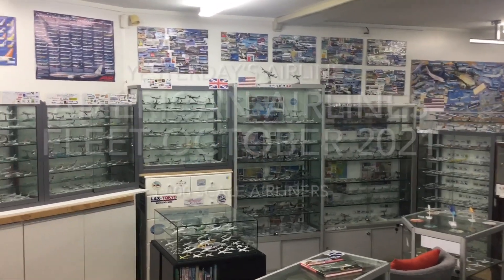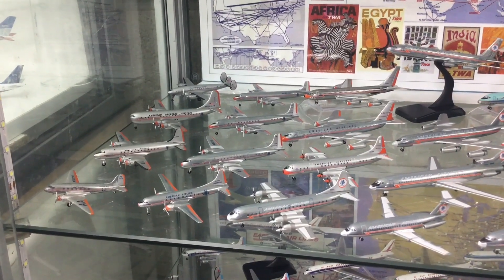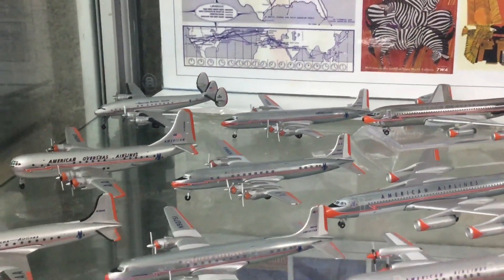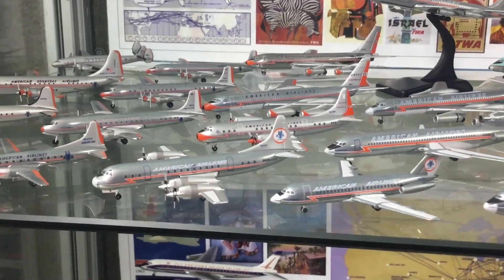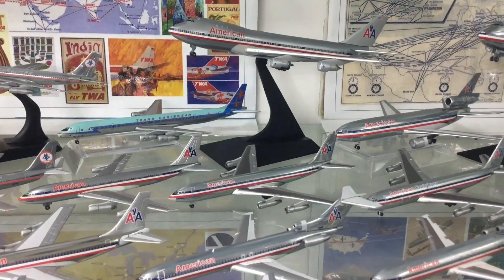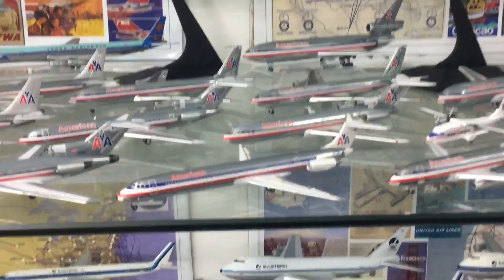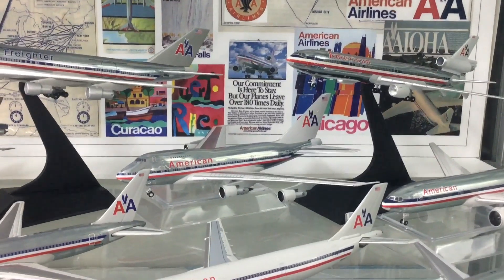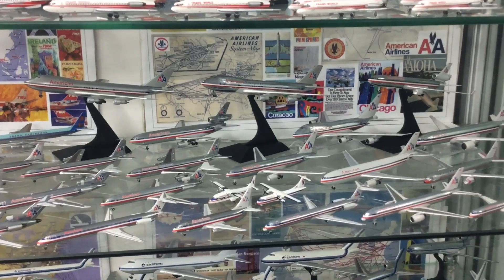American Airlines 1:400 Scale Model Airliner Collection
A close up look through my 400 scale collection of die-cast American Airlines airliner models. for loads more great content, history, news and reviews about 400 scale airliners and avhistory!